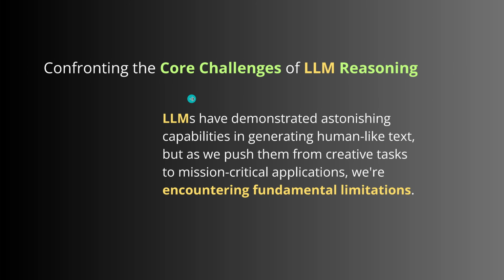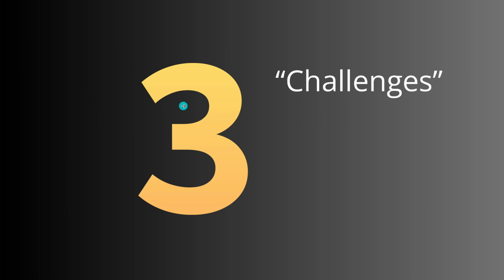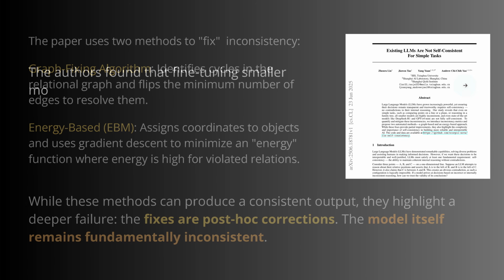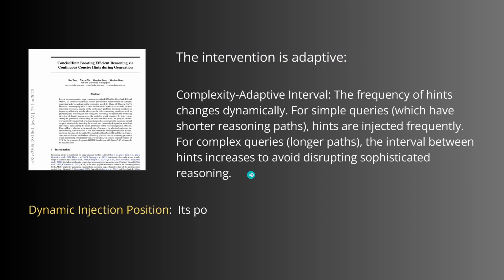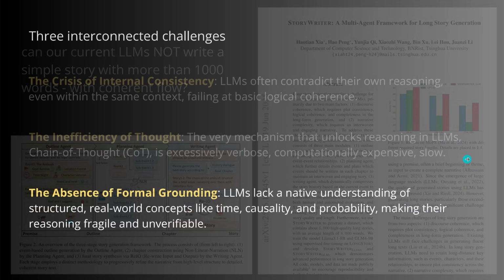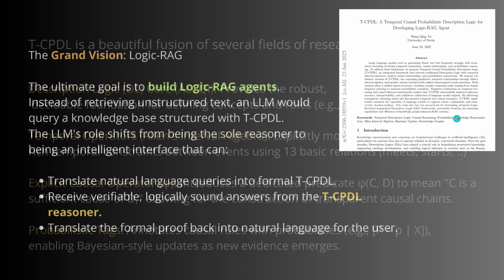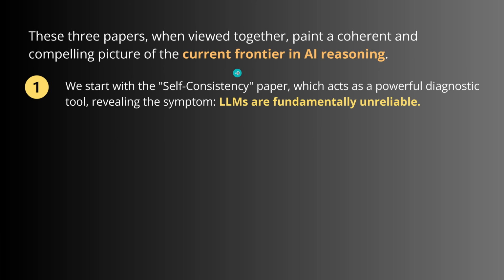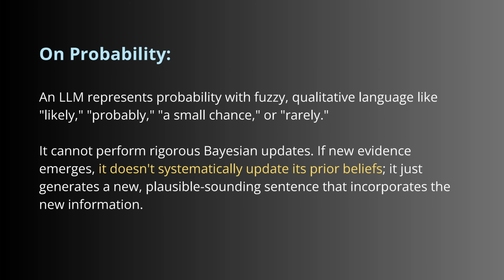AI is Burning - 5 New Papers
The current challenges of AI Agents: Logic, Lies and LLMs.
I analyze 5 newly published Arxiv AI reports on June 23, 2025. Those new research paper share a common topic: current challenges /problems with LLM reasoning. Prime Challenges in AI today.

All rights w/ authors:
"LongWriter-Zero: Mastering Ultra-Long Text
Generation via Reinforcement Learning"
Yuhao Wu1∗
, Yushi Bai2∗
, Zhiqiang Hu1, Roy Ka-Wei Lee1, Juanzi Li2
1 Singapore University of Technology and Design, Singapore
2 Tsinghua University, Beijing, China

"ConciseHint: Boosting Efficient Reasoning via
Continuous Concise Hints during Generation"
Siao Tang Xinyin Ma Gongfan Fang Xinchao Wang

"Existing LLMs Are Not Self-Consistent For Simple Tasks"
Zhenru Lin 1 Jiawen Tao 1 Yang Yuan 1,2,3 Andrew Chi-Chih Yao 1,2,3
1 IIIS, Tsinghua University
2 Shanghai AI Laboratory, Shanghai, China
3 Shanghai Qizhi Institute

"Parallel Continuous Chain-of-Thought with Jacobi Iteration"
Haoyi Wu, Zhihao Teng, Kewei Tu*
School of Information Science and Technology, ShanghaiTech University
Shanghai Engineering Research Center of Intelligent Vision and Imaging

"T-CPDL: A Temporal Causal Probabilistic Description Logic for
Developing Logic-RAG Agent"
Hong Qing Yu
University of Derby